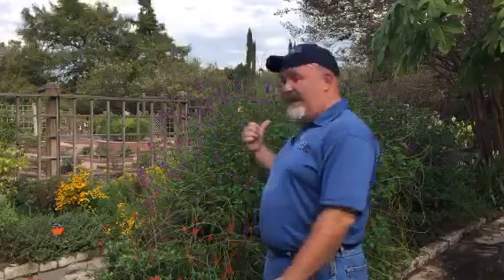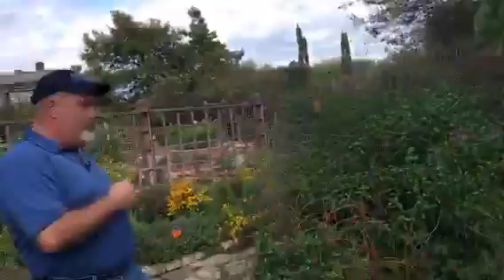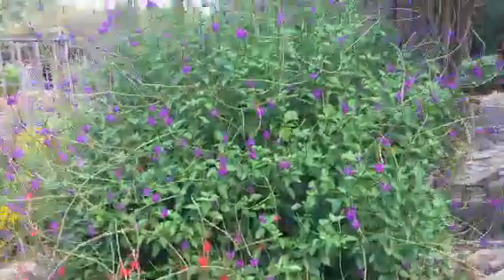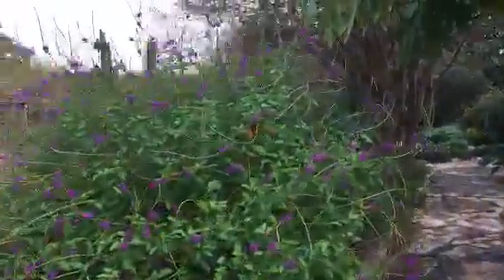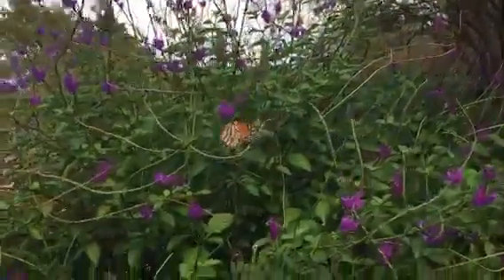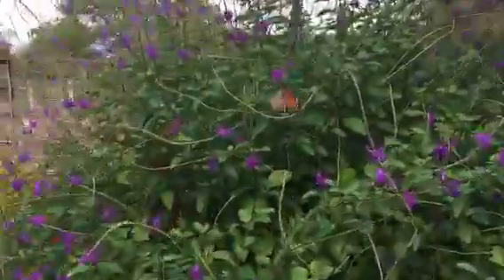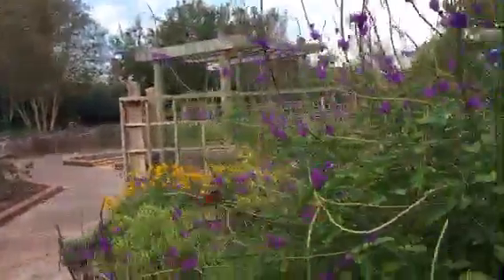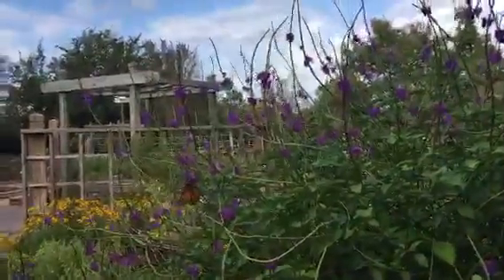Monarch Butterfly Migration through San Antonio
Monarchs are beautiful and useful pollinators and San Antonio is part of the migration funnel during their trip down to Michoacan, Mexico.